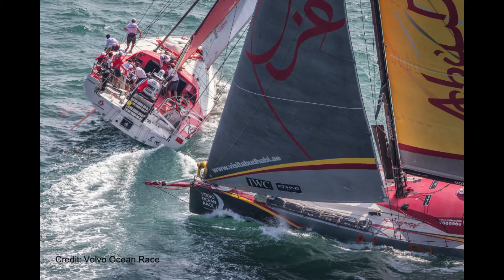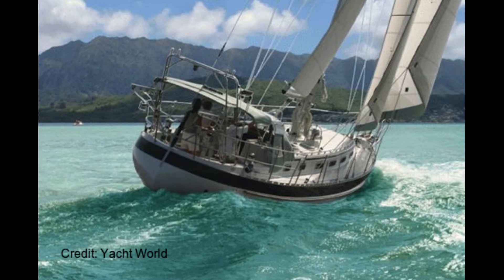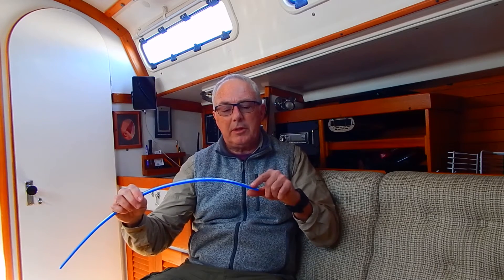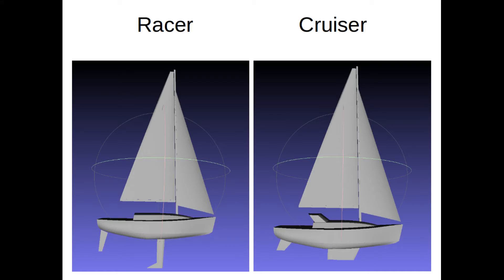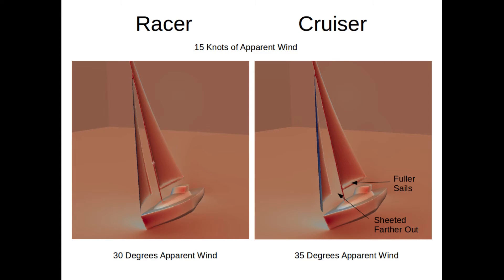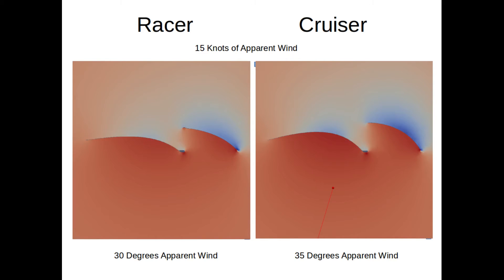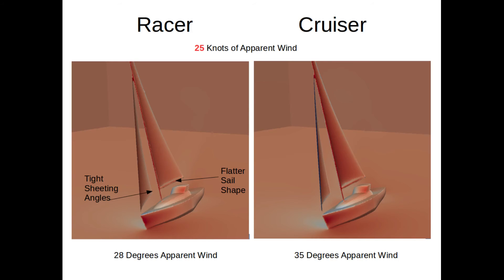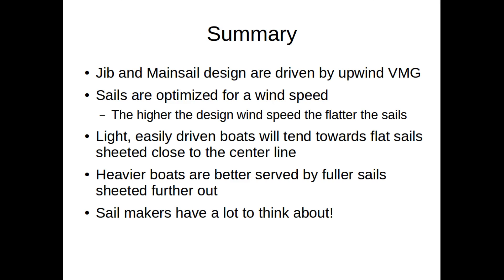How Sails Really Work Video 5 - Sail Shape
Explores why different types of sailboats end up with different sail shapes and different sail sheeting angles.

This video is part of the series "How Sails Really Work"